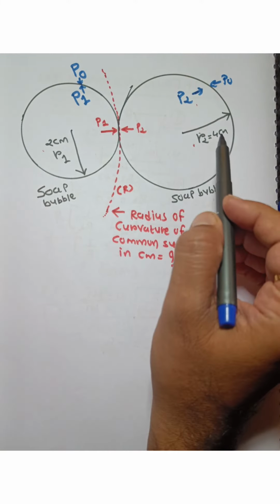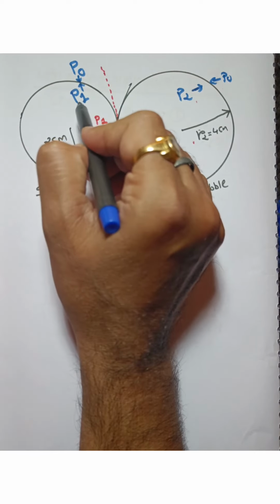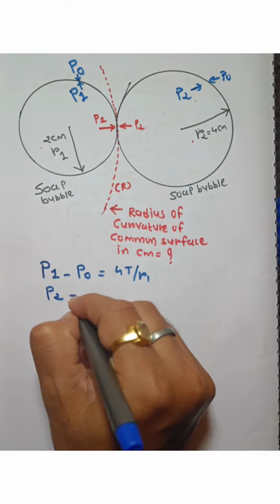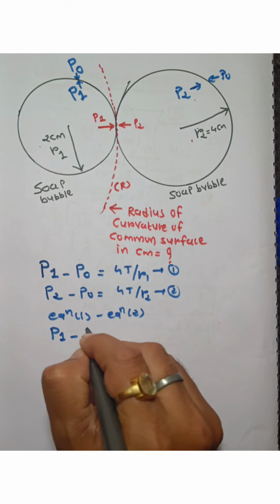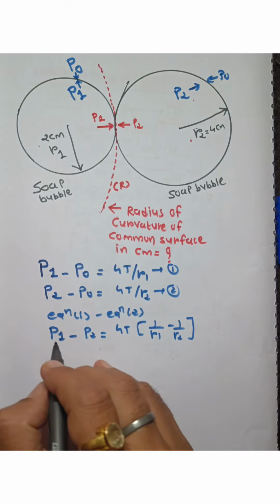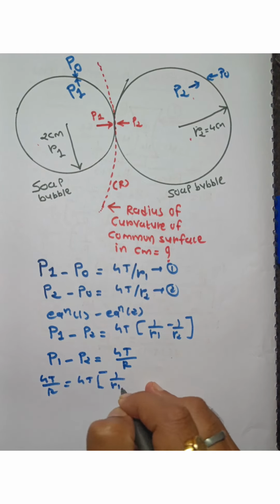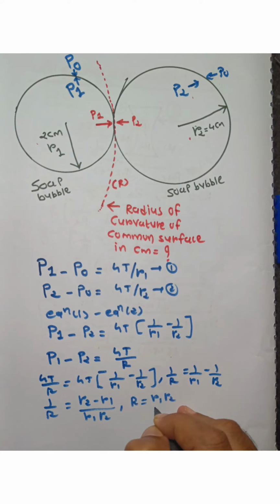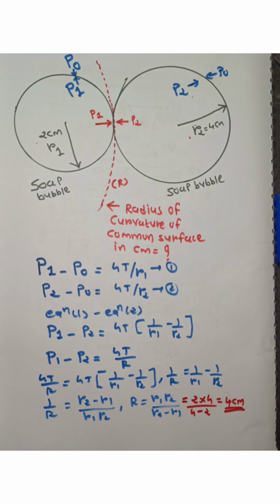radius of soap bubbles in contact are 2 cm and 4 cm then radius of curvature for common surface is